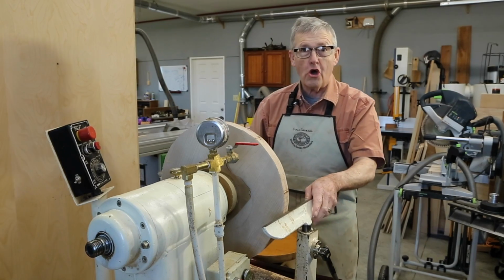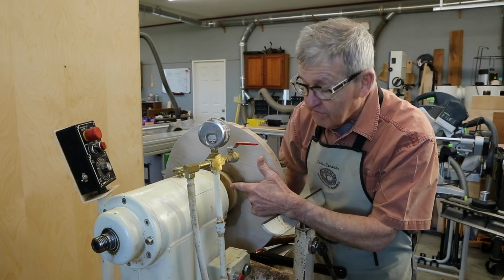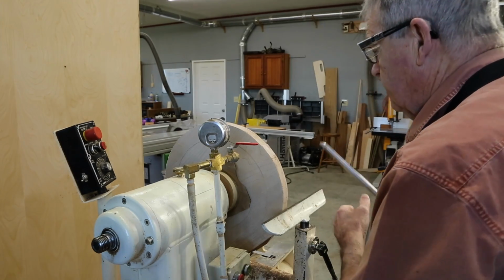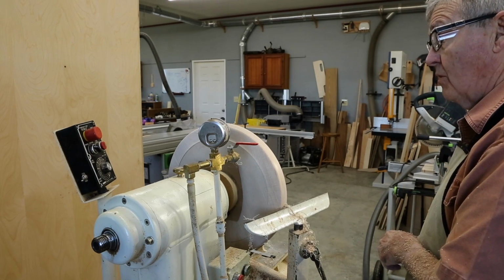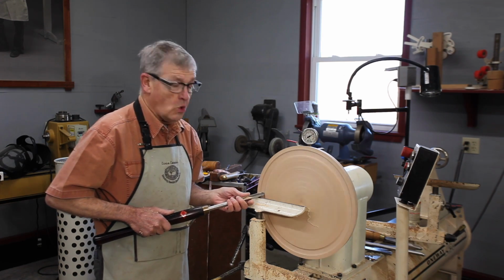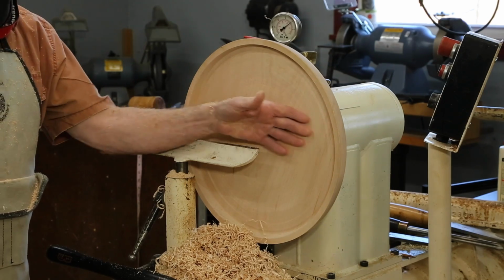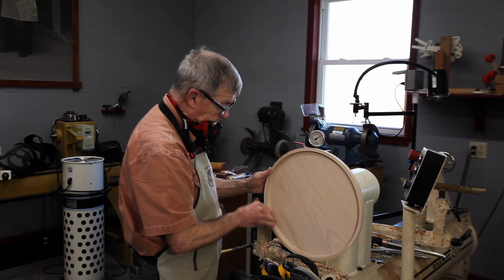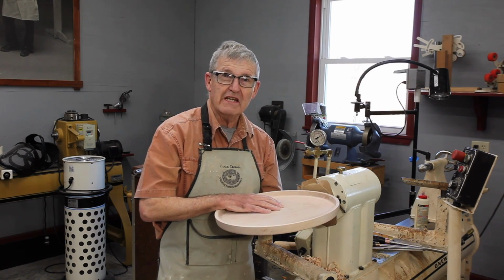Turning a Tray | Woodturning Project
Ernie Conover explains the unique challenges of turning a tray as opposed to a bowl, then demonstrates the process that he uses to make an attractive, long-lasting tray.